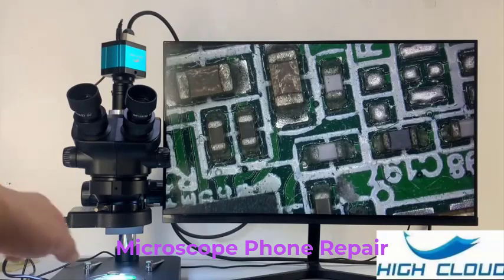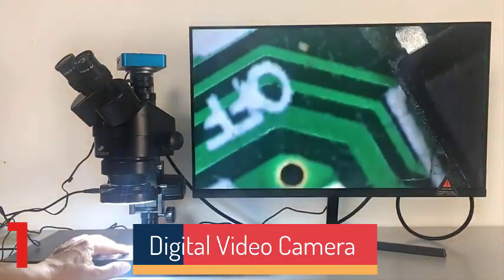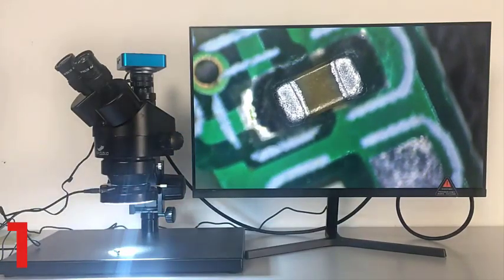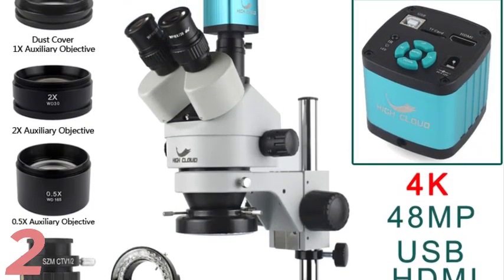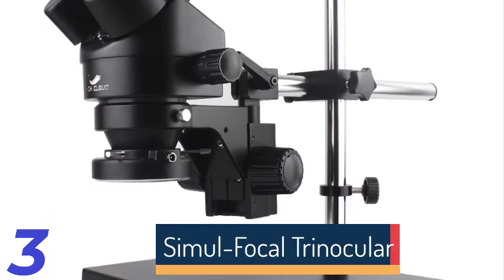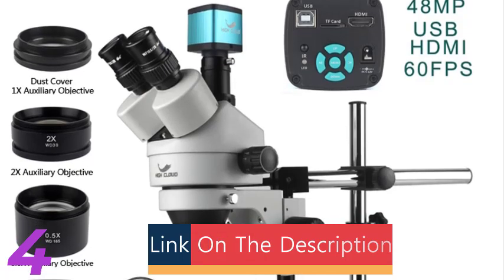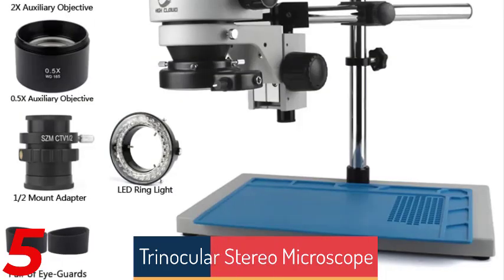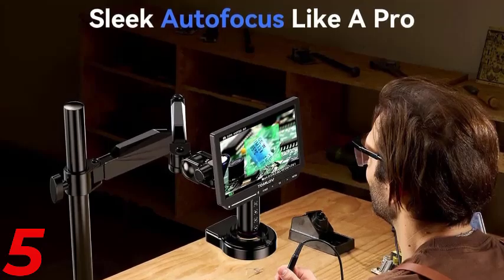Top 5 Best Microscope Phone Repair in 2025 on AliExpress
Number 1.RF4 Trinocular Stereo Microscope Set 360 ° Rotation Articulating Arm Stands Phone Soldering PCB Repair RF7050TVPRO-F019

Number 2.3.5X-90X Simul-Focal Stereo Trinocular Microscope 4K 2K 48MP 1080P HDMI USB Digital Video Camera For PCB Phone Soldering Repair

Number 3.Simul-Focal Trinocular Microscope Zoom Stereo Microscope Magnification Continuous Zoom 7X - 45X For Phone PCB Repair Soldering

Number 4.48MP 2K 4K HDMI Digital USB Microscopio Camera 3.5X-90X Simul-Focal Trinocular Stereo Microscope For Phone PCB Soldering Repair

Number 5.TOMLOV Autofocus 4K Digital Microscope 2000X 8" TM4K-AF Flex Arm HDMI Electronics Soldering Microscope for Mobile Phone Repair